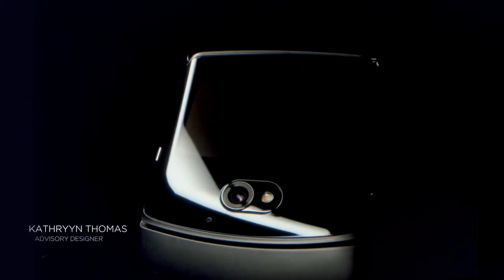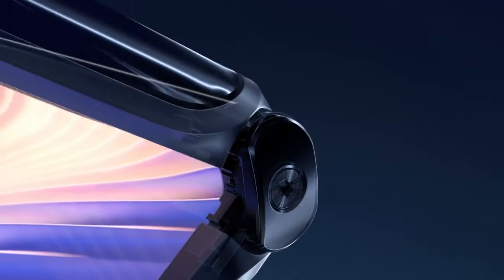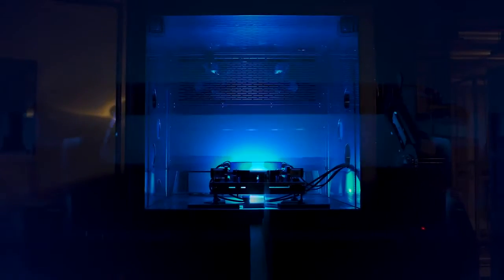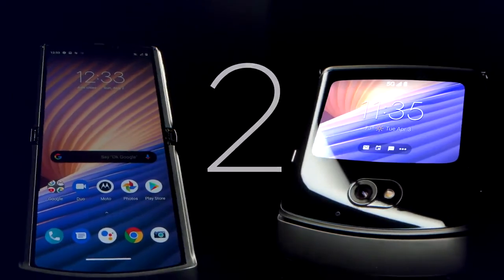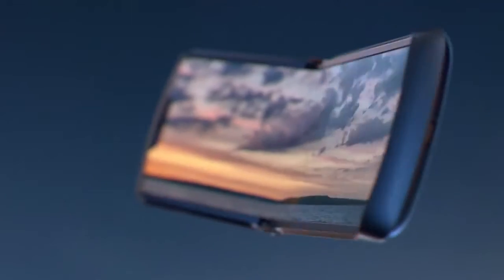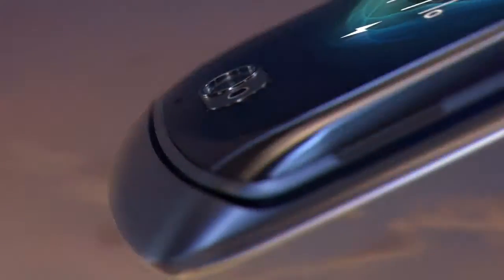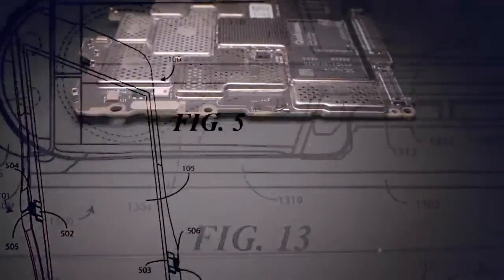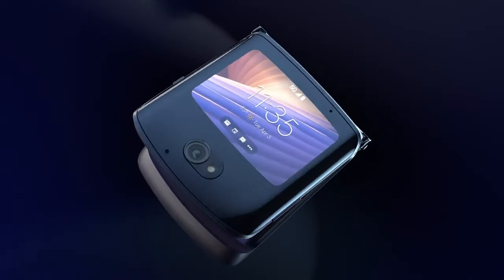Motorola Razr 5G Durability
durability video